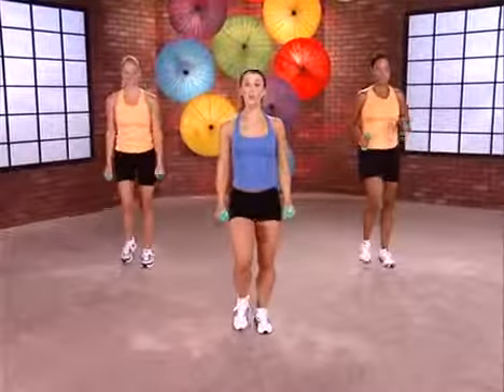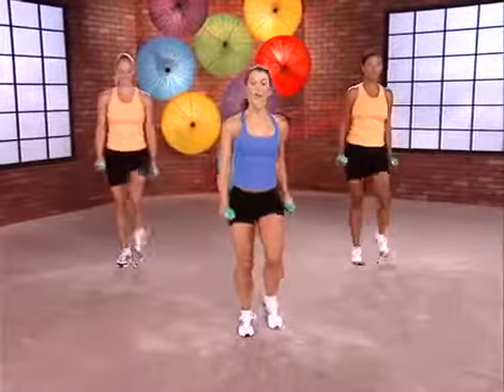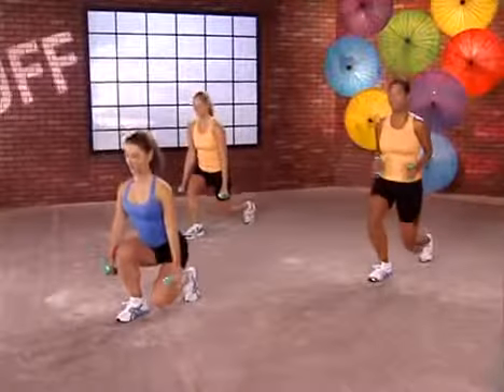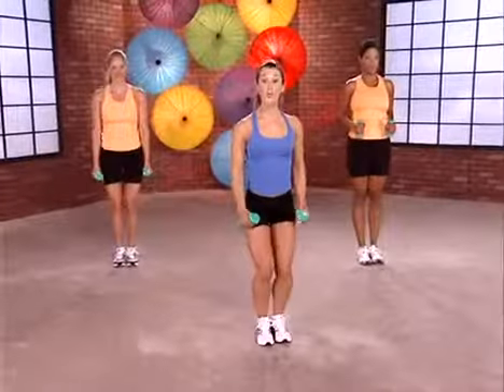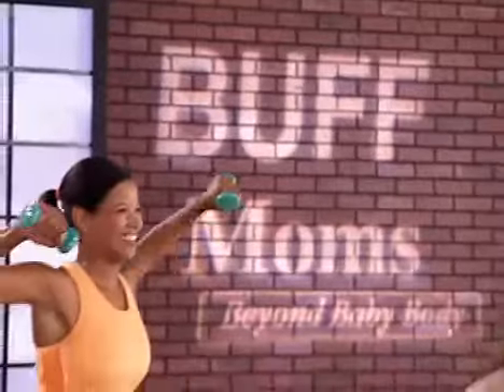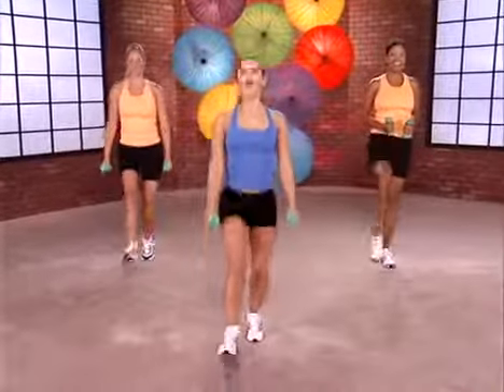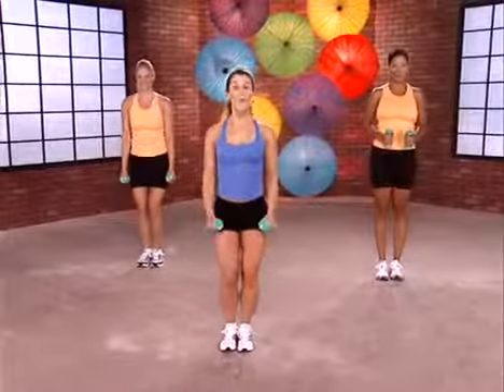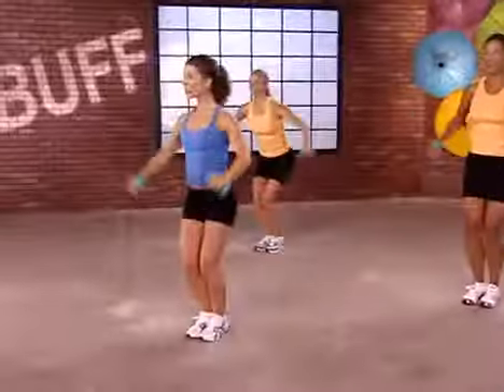Moms Beyond Baby